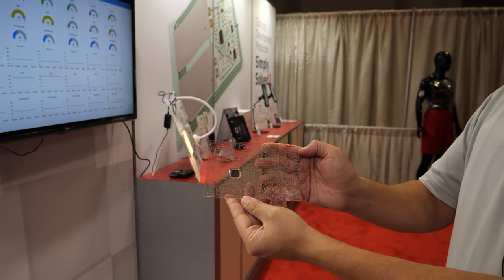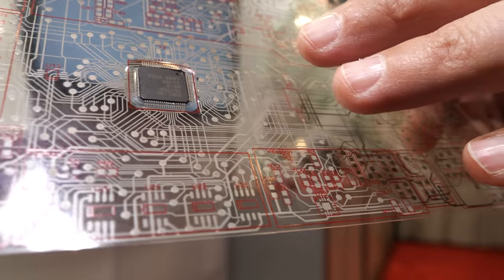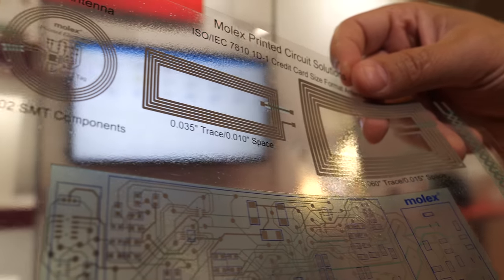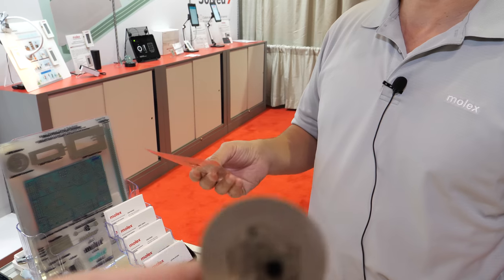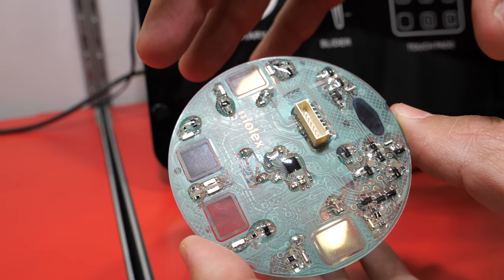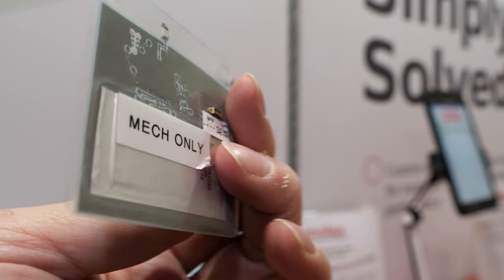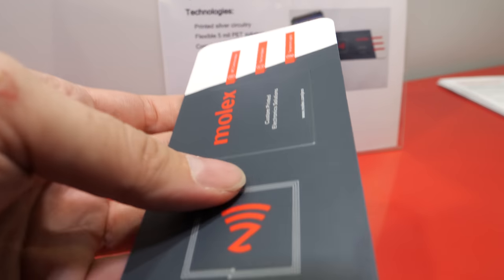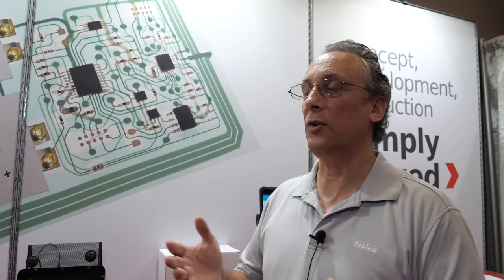Silk Screen Printed Circuits is the Equivalent to 6 Layer PCB Board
Molex develops printed electronic solutions that solve complex technical and business challenges for the world's innovators by anticipating and delivering what our customers need most. From a globally integrated approach to seamless collaboration, we bring expertise and innovation together to help bring your product vision to reality. With manufacturing and design facilities around the world, our operations work closely with yours to deliver results that leverage our heritage of innovation in interconnect technology and bring unparalleled expertise to the complex electronic solutions of tomorrow.